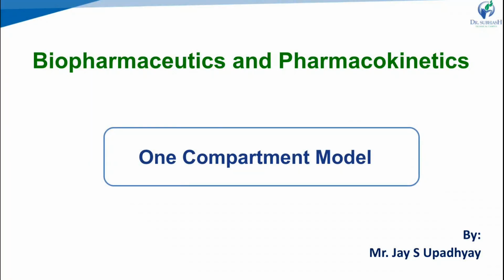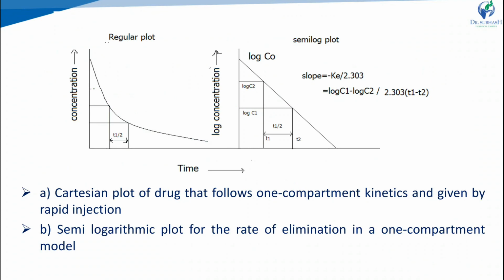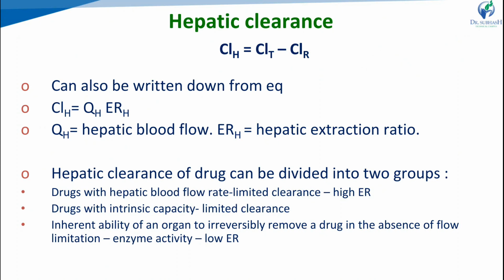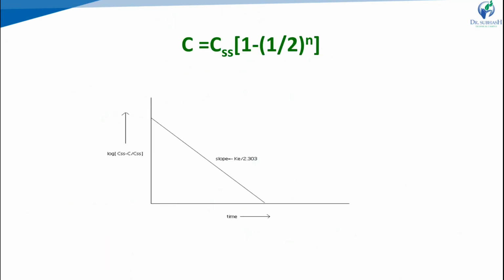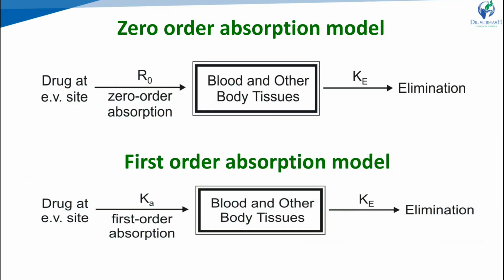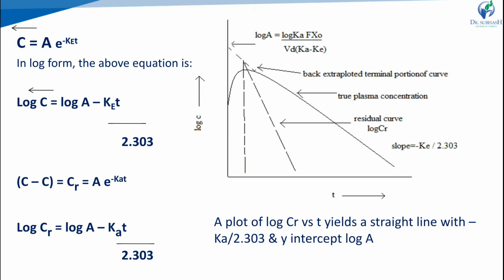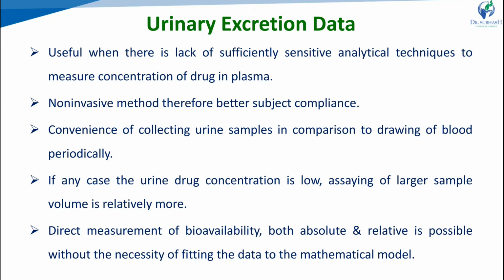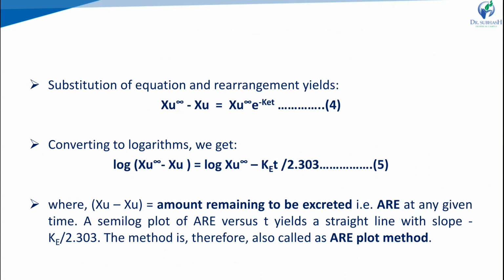One Compartment Models